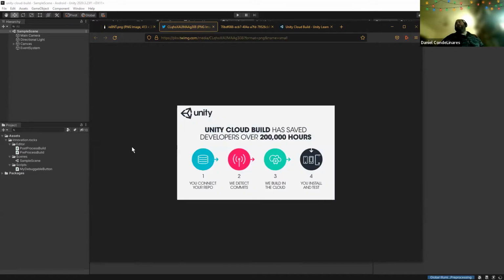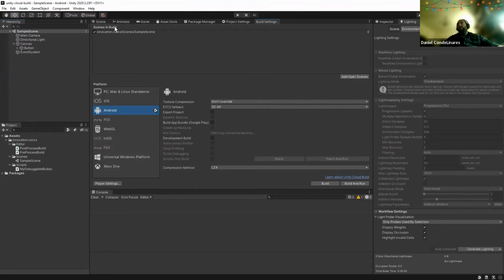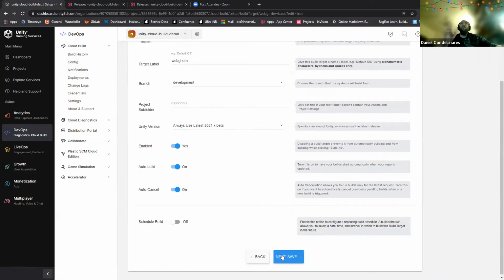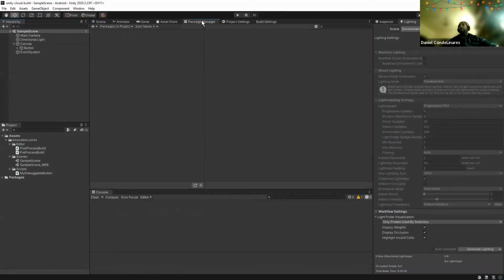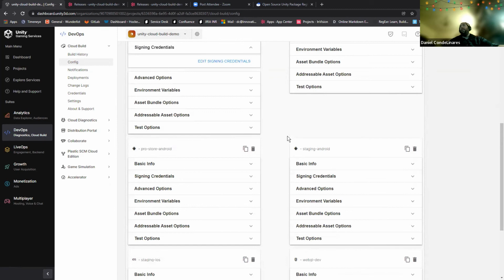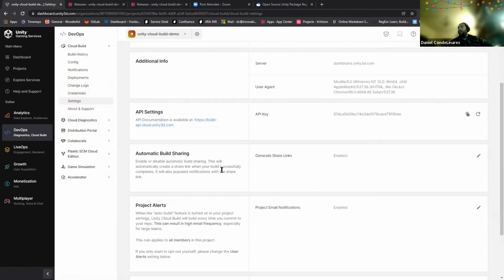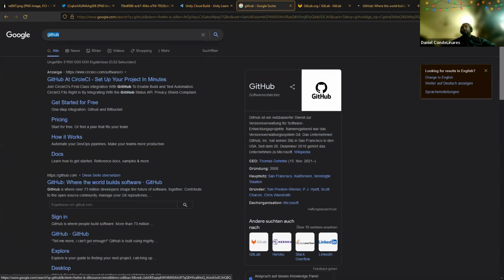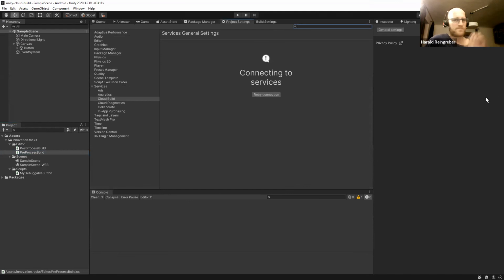Unity Cloud Build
Speed up your Unity development workflow with parallel multi-platform builds in the cloud (instead of dedicated on-premise hardware).
By Daniel Conde Linares, svarmony Technologies